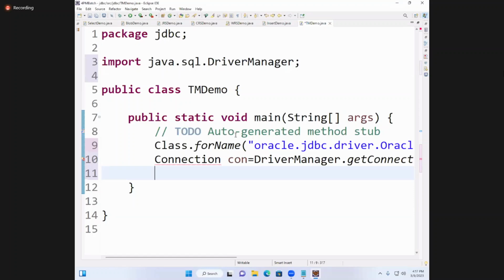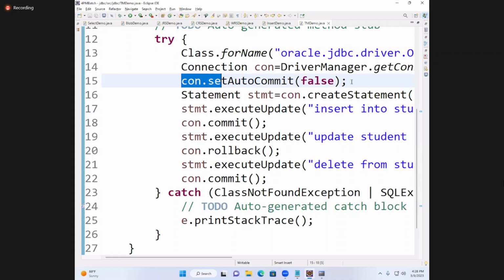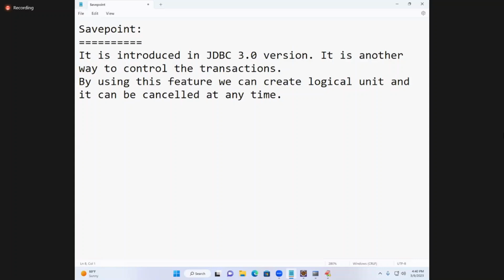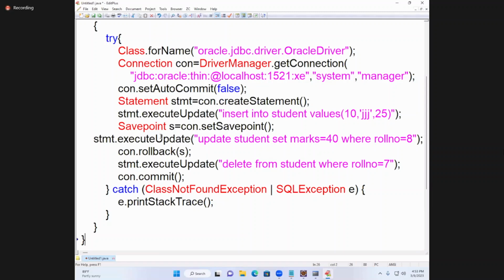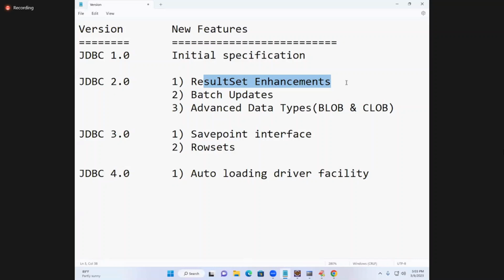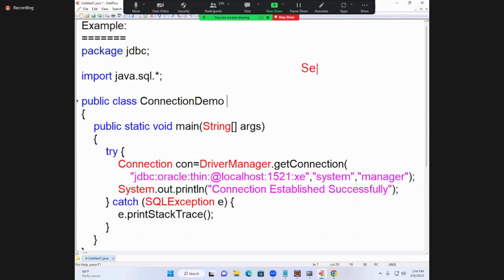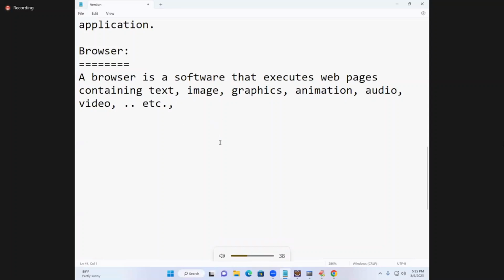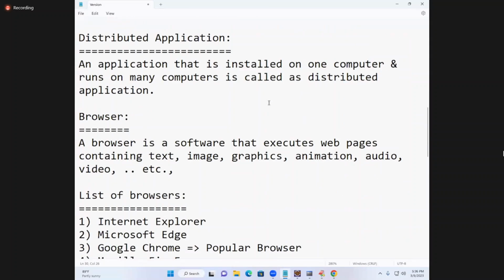Day-18 Advance Java